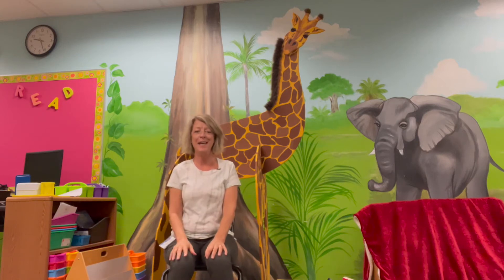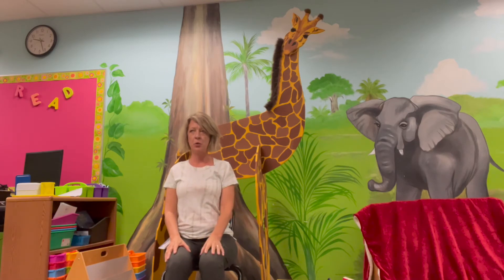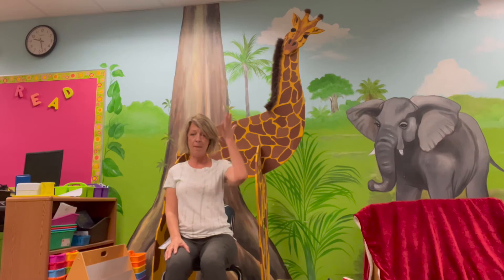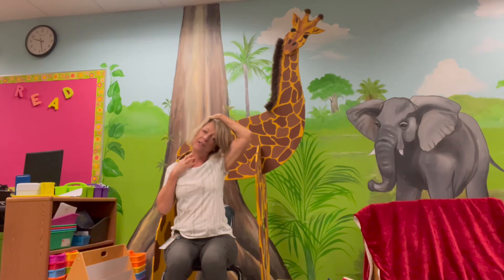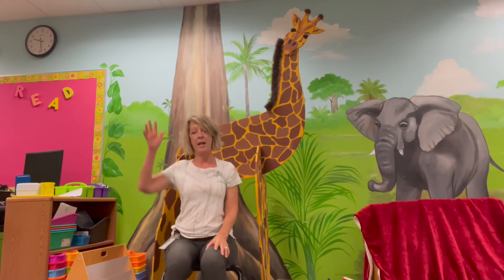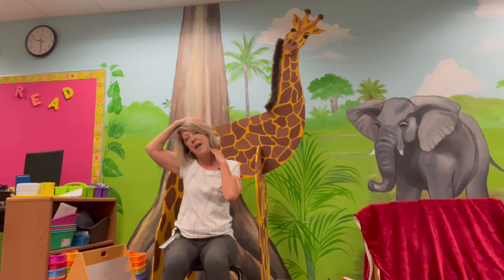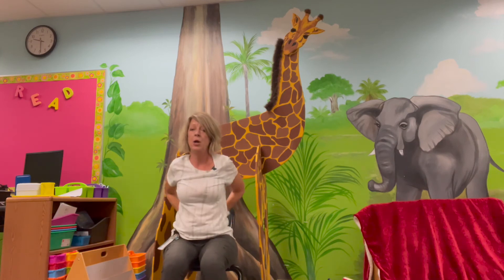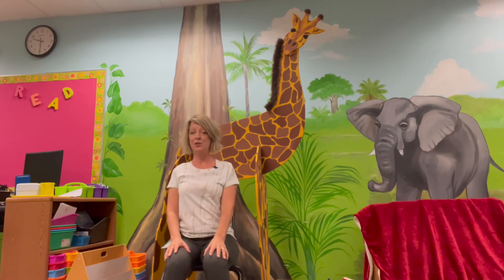Giraffe Breath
Stretch the sides of your neck as you release built up tension.  Give yourself a gentle shoulder massage to encourage self-compassion.

Kindergarten  enjoys Lesson V  (Voicing Viv).  from Powerful You PRIMARY
Voicing Viv is the twenty-second of the stories from Powerful You Primary. Viv helps children demonstrate advocacy skills and ability to assert self, when necessary (ASCA Behavior - Social Skills Standard 8).  Viv also fosters self-confidence in ability to succeed (ASCA Mindset 2).